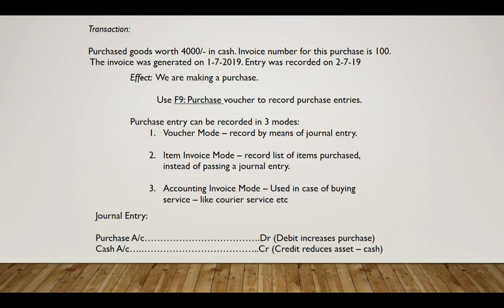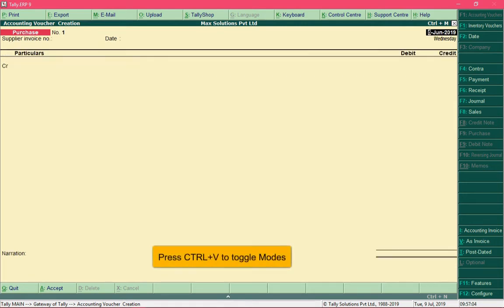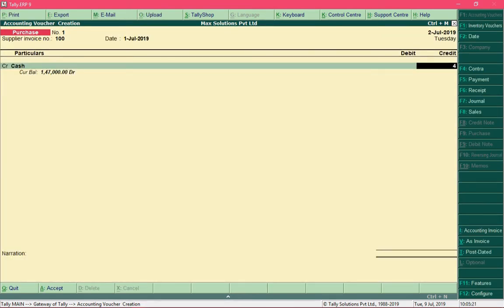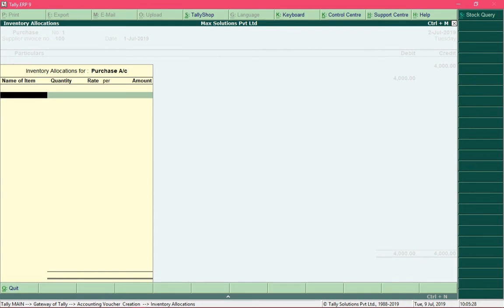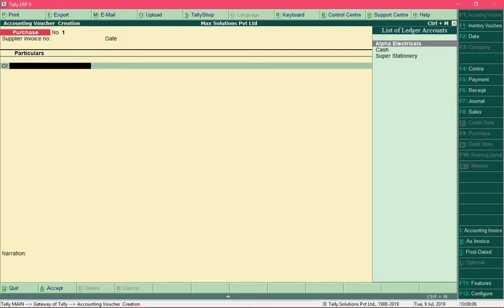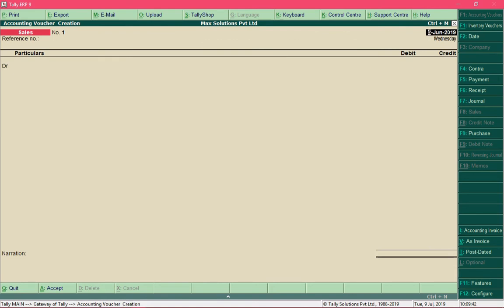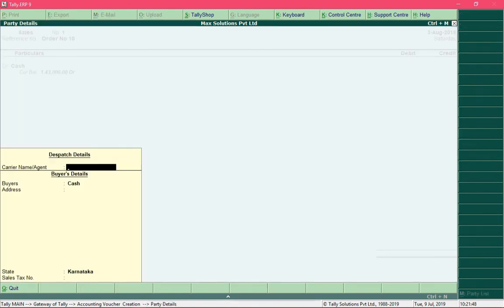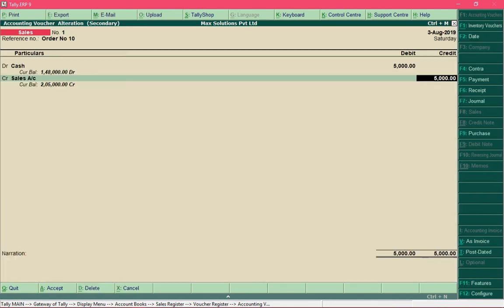5.3 Recording Entries Part 2 (Recording day to day Entries in Tally)